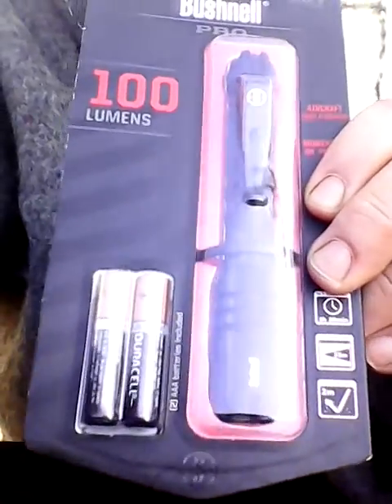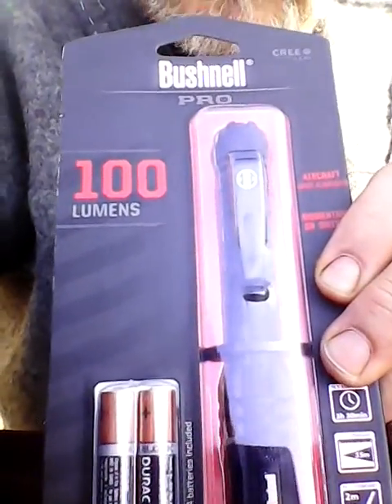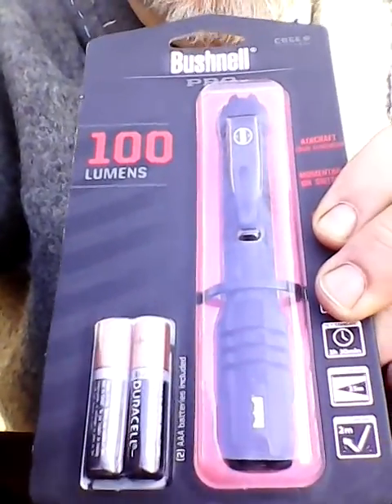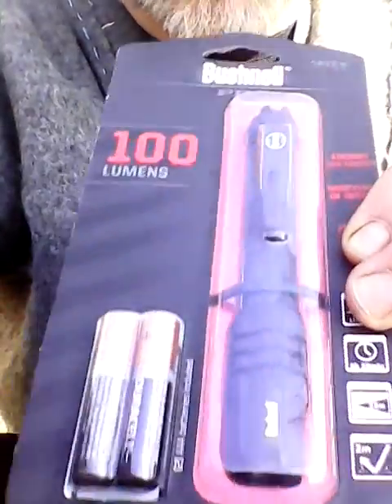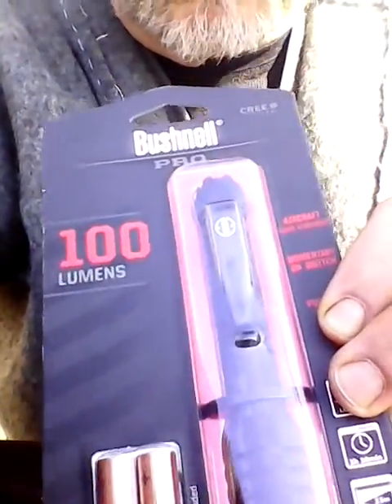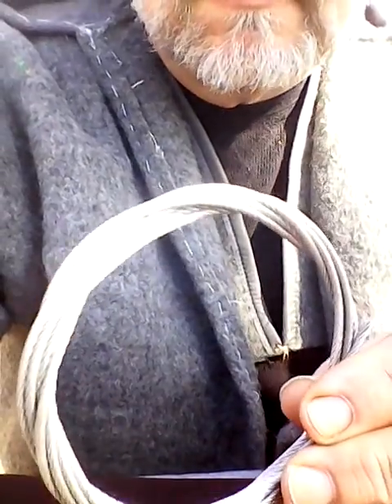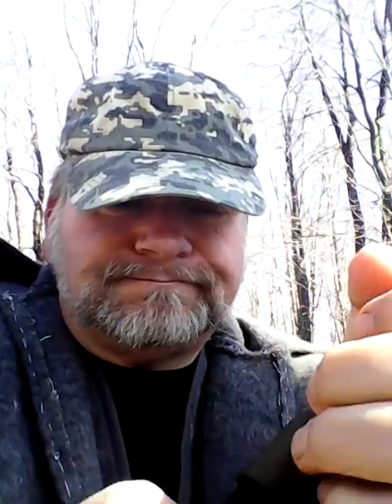Unboxing from pooping Android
Andy sent some stuff lol ! And don't forget 500 sub gaw check him out pooping Android channel